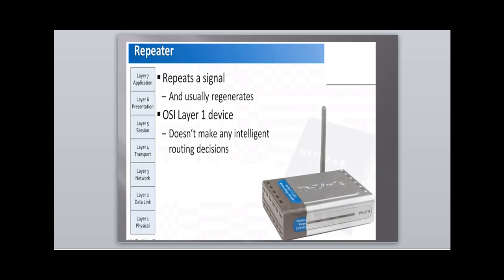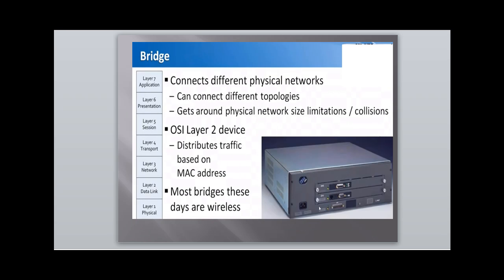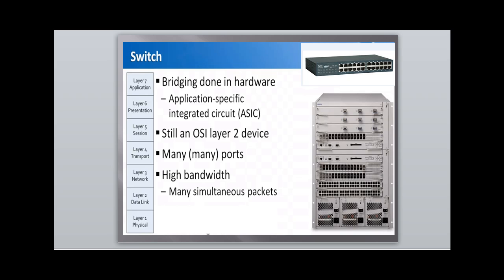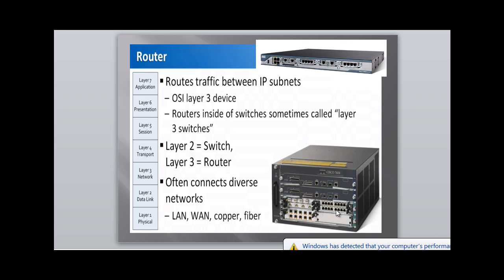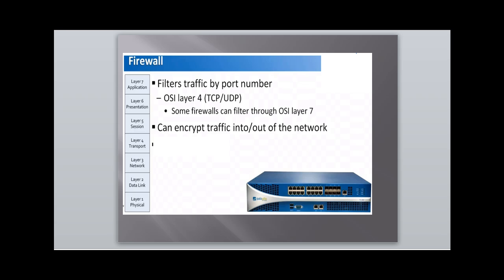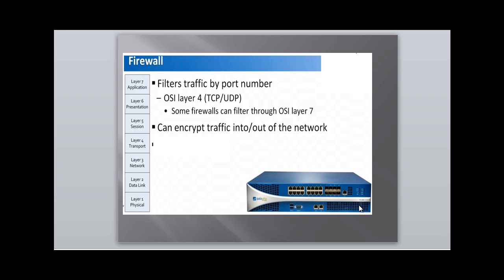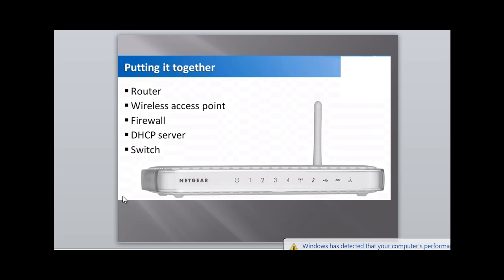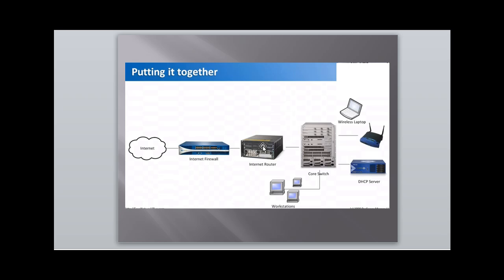networking devices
networking devices ( hub, switch, router , dhcp , firewall)